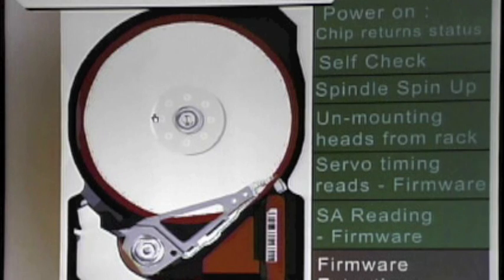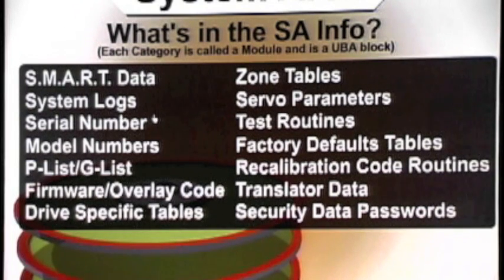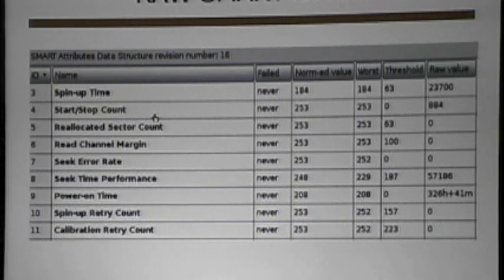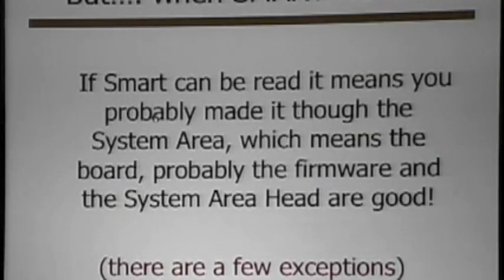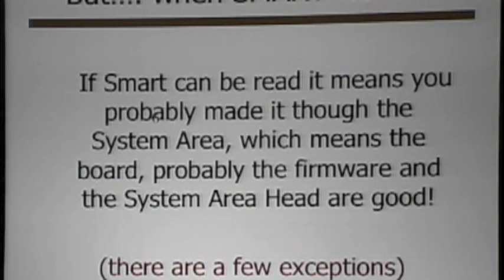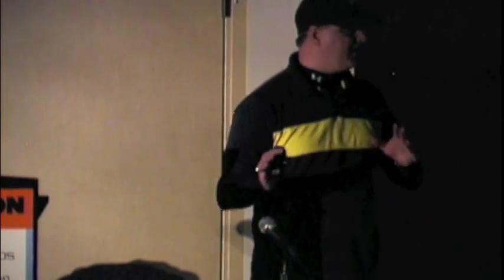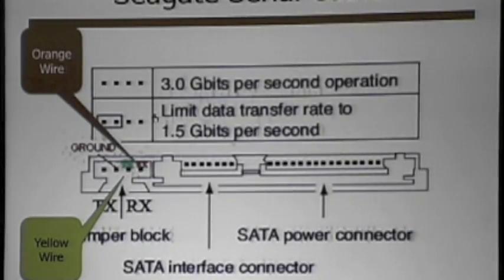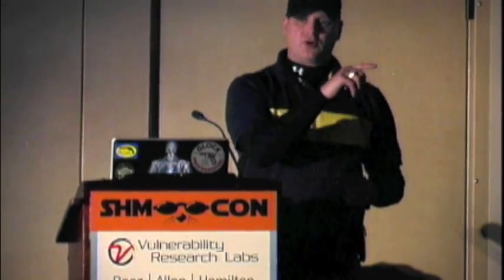Shmoocon - DIY Hard Drive Diagnostics and Data Recovery 3